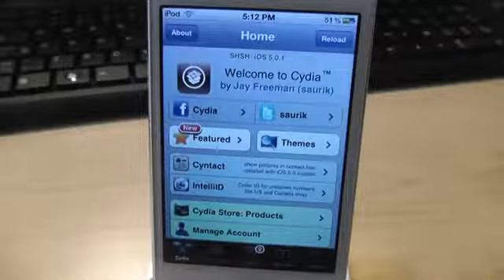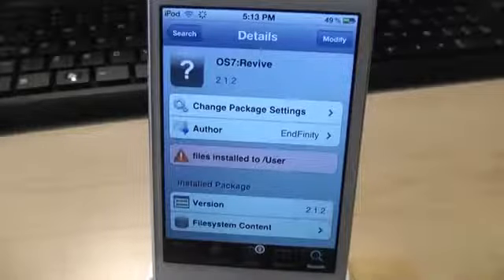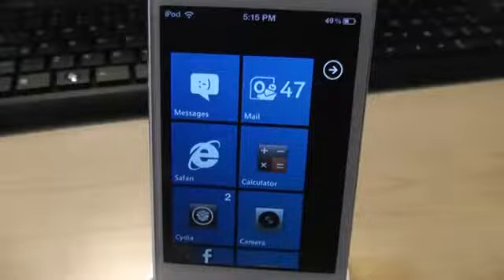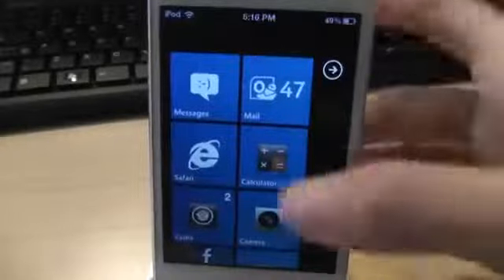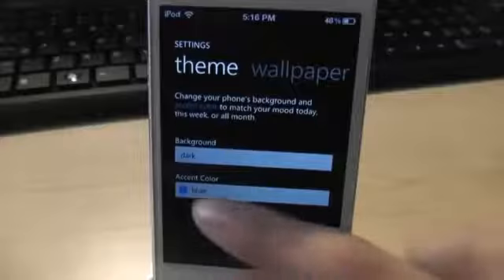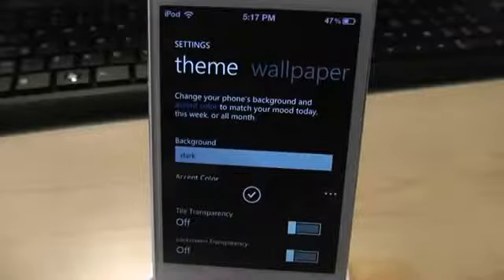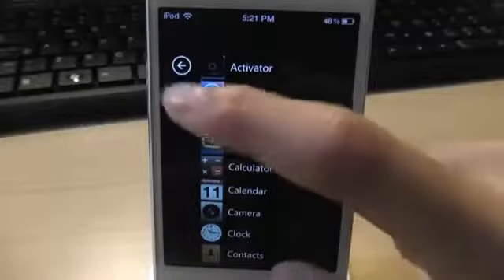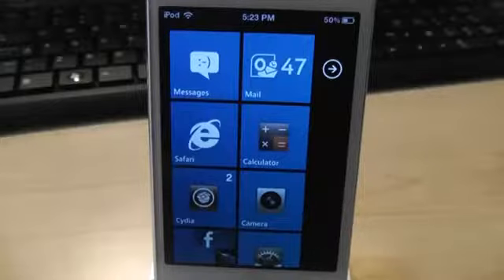Best Windows Phone 7 Theme for iPhone, iPod Touch Dreamboard Theme OS7 Revive)316